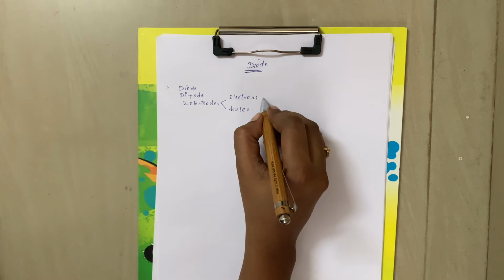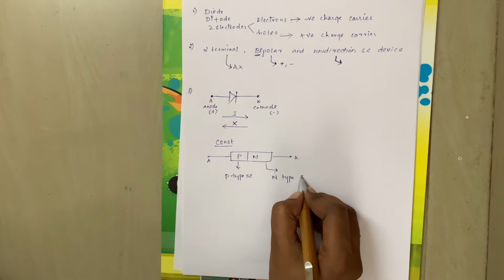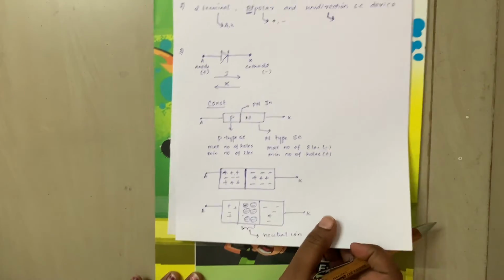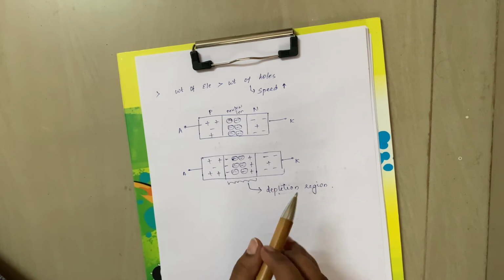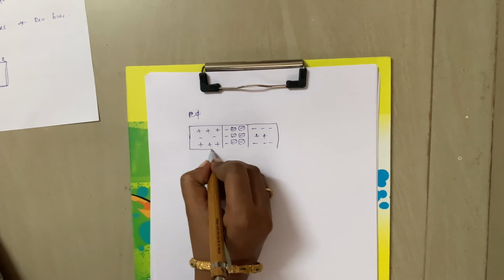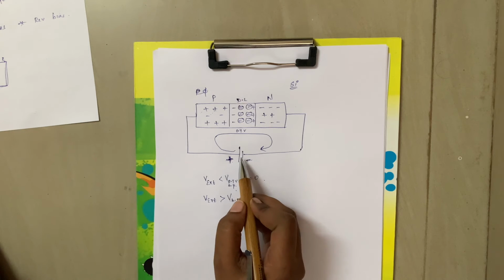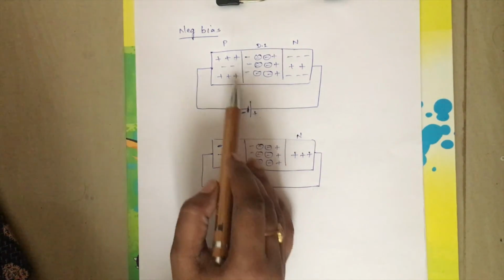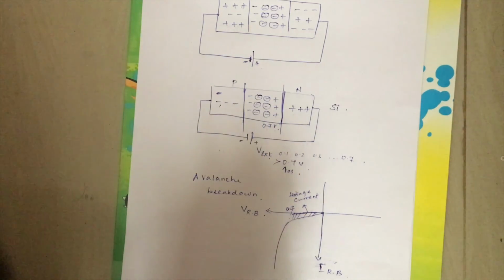1 diode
In this video , I have detailed about diode , its construction and its working in both forward and negative bias condition.